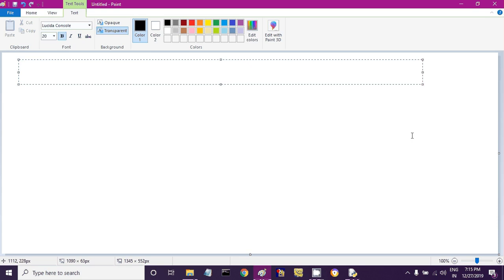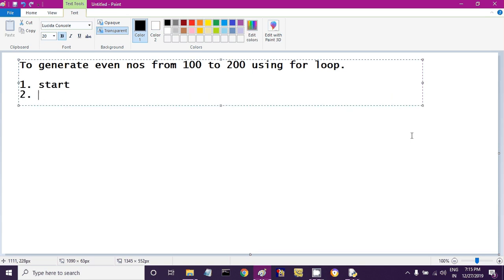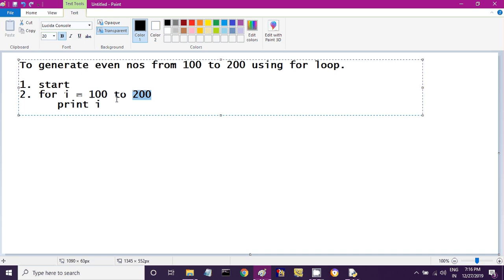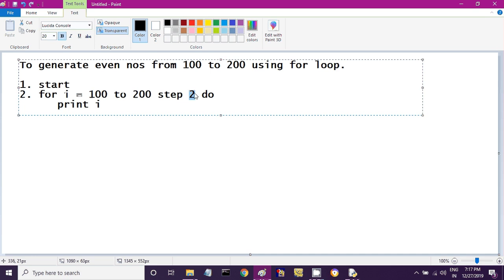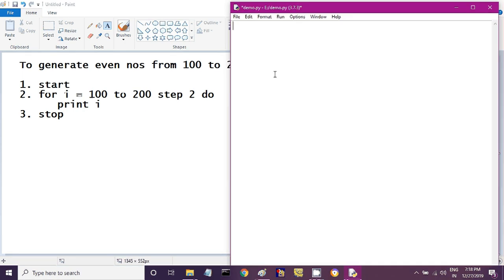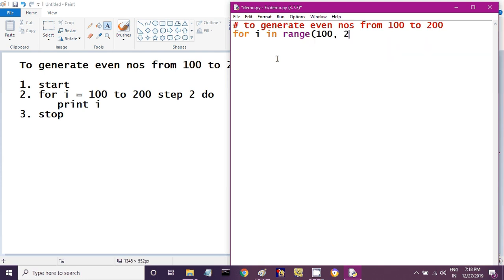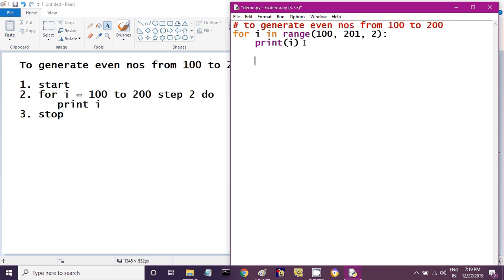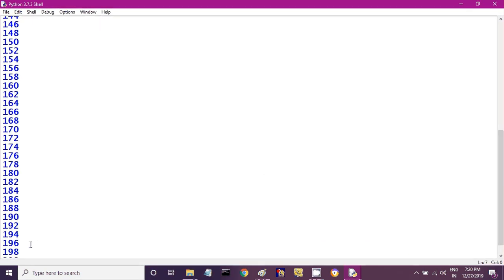Free Python course - Python program to display Evens From 100 To 200